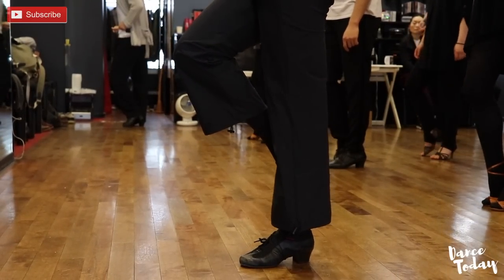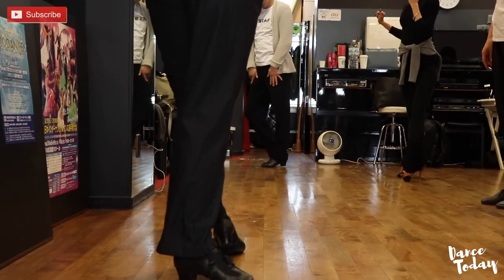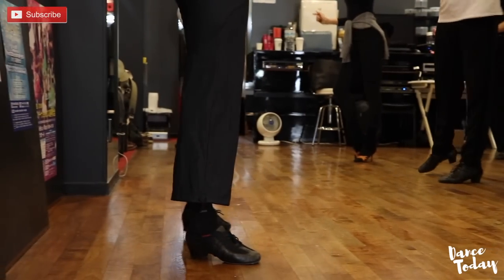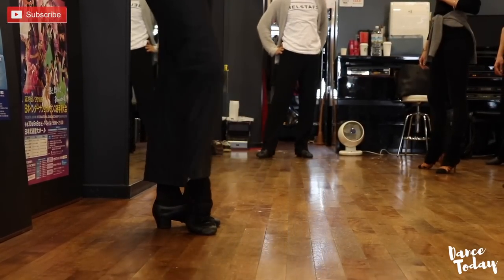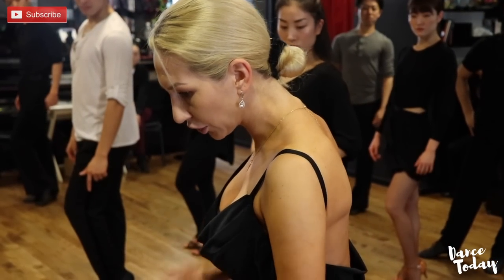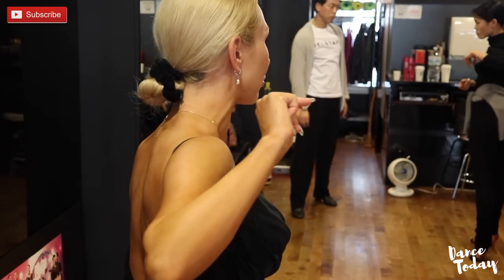DANCE CORNER WITH ANNA KOVALOVA (CHA CHA FOOTWORK & KNEE ACTIONS)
ANNA TEACHES YOU FOOTWORK TIMING AND KNEE ACTIONS IN INTERNATIONAL CHA CHA. YOU CAN ALSO DANCE THIS KNOWLEDGE IN AMERICAN RHYTHM !!!